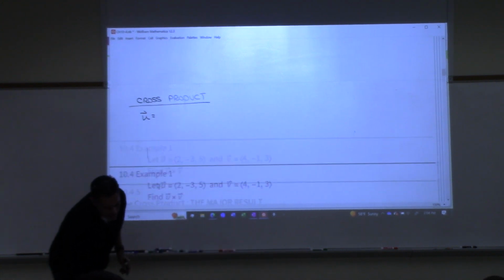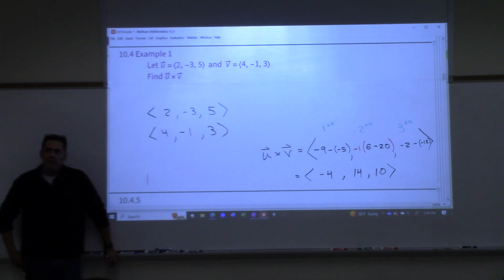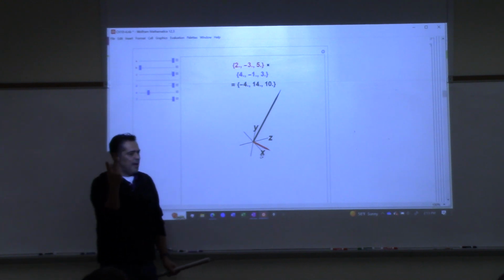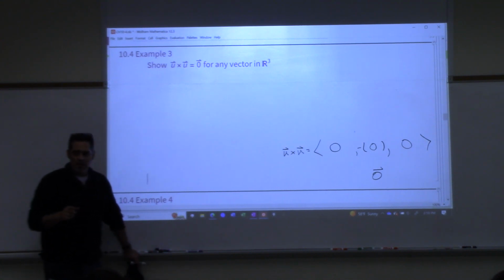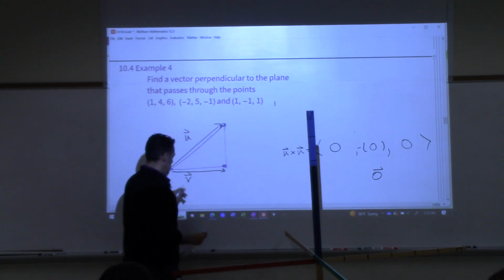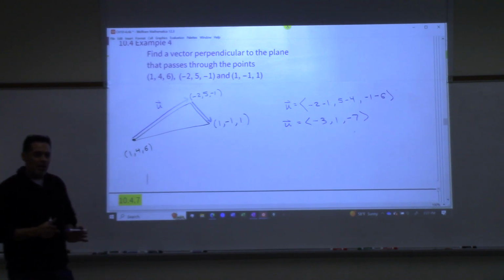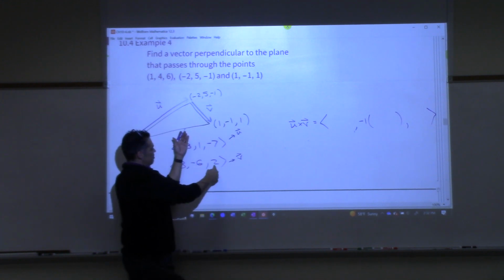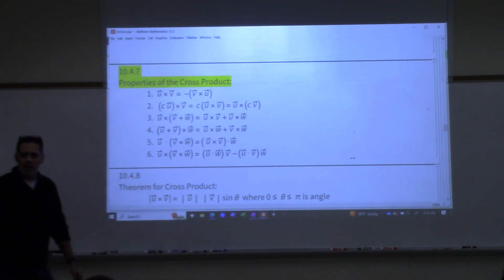2415 1/25 part3